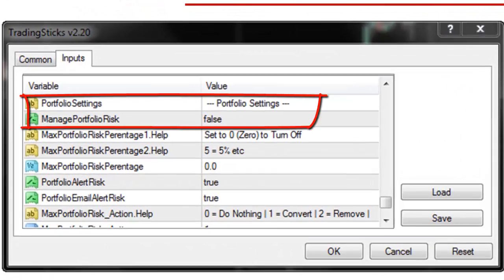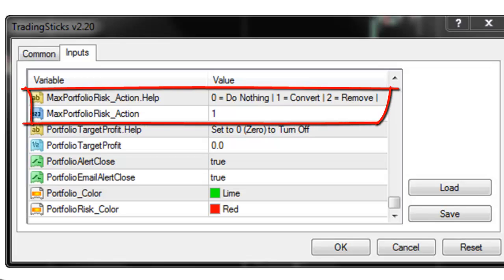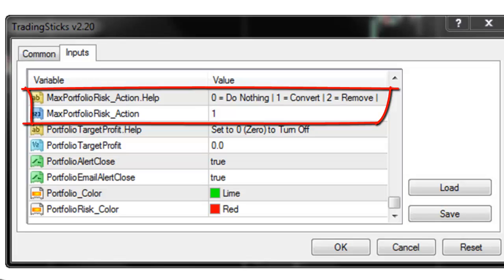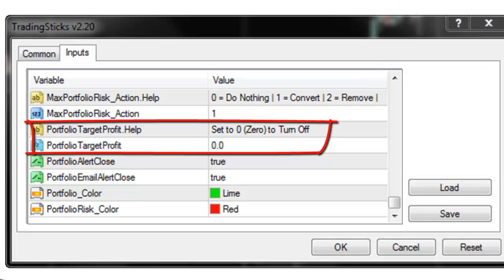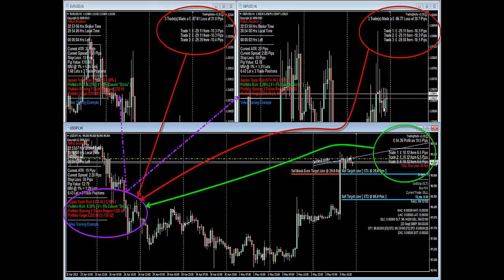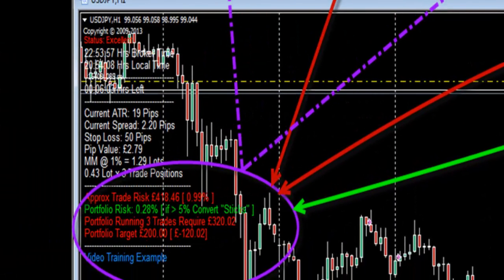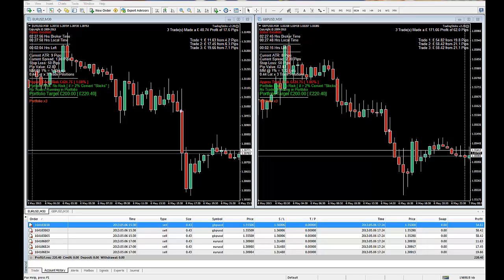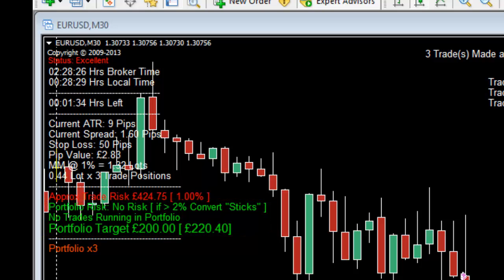TradingSticks PortfolioTrading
Managing a Portfolio of Trades to achieve a financial goal.